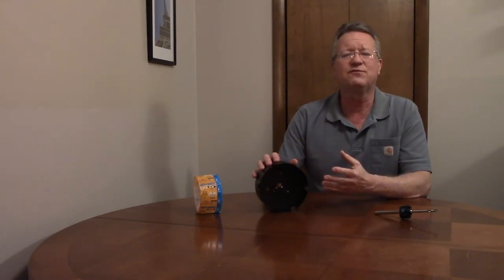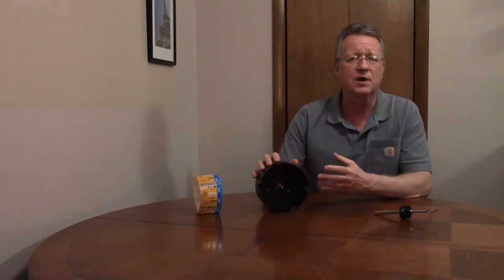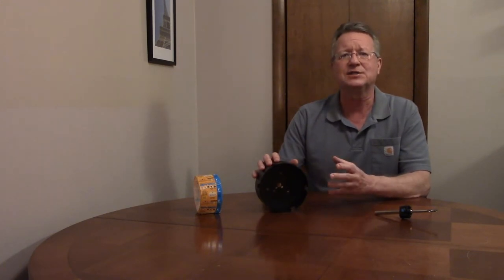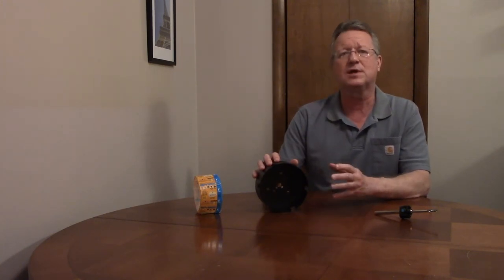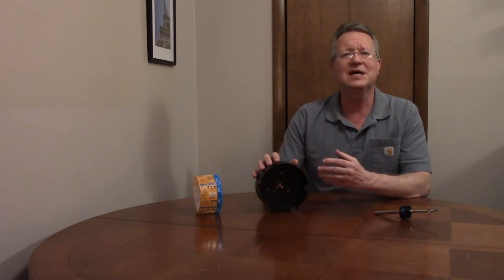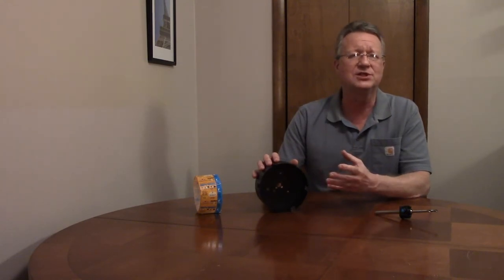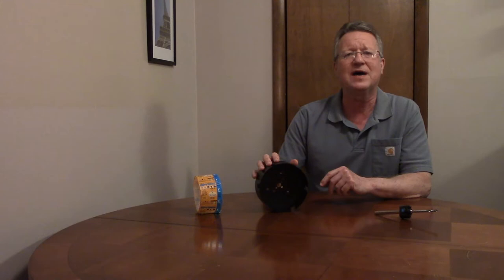Spyder Tungsten Carbide Tipped Hole Saw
Spyder tungsten carbide tipped hole saws come in sizes from 3/4 inch to 6 5/8. The tungsten carbide cuts fast and is long lasting. The hole saw uses a Rapid Core Eject Arbor System to release the pilot bit, so the core is very easy to remove. The hole saw bit can also be extended to cut at an angle.